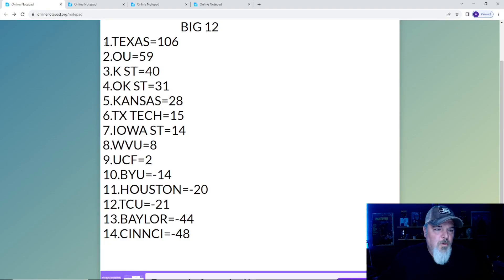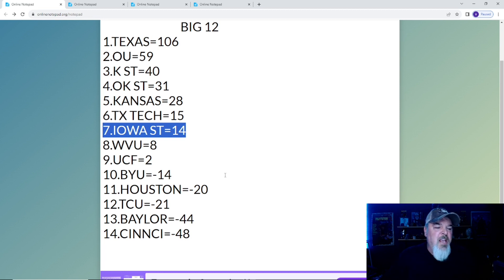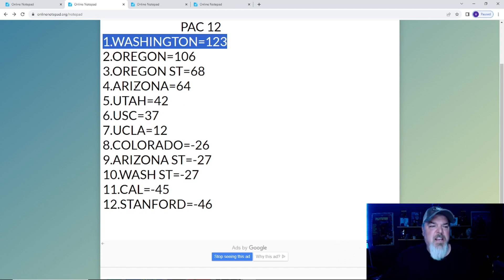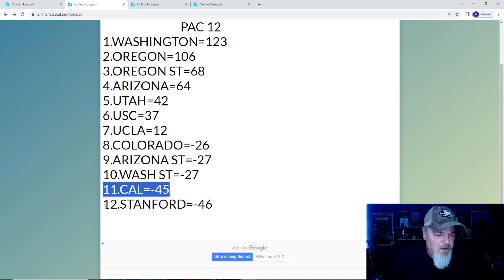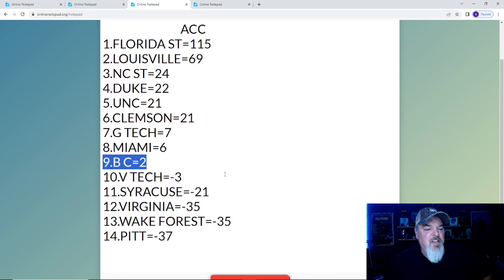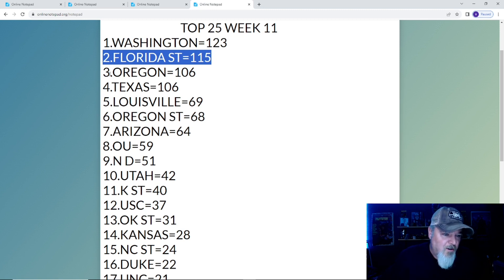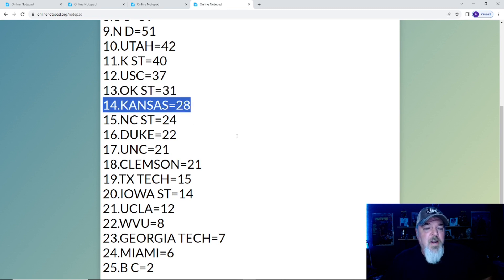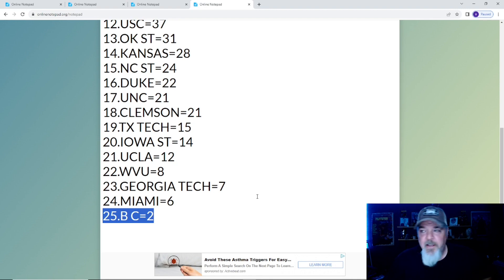Big 12 vs Pac 12 vs ACC week 11